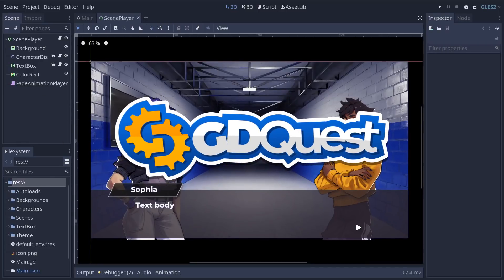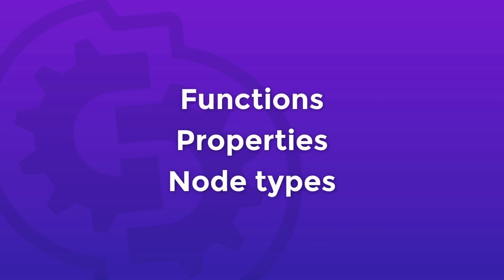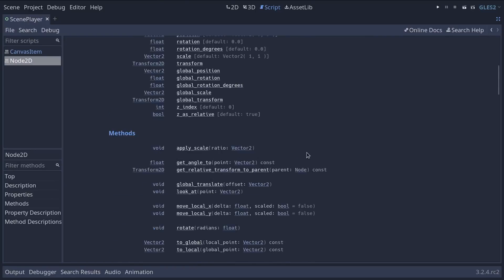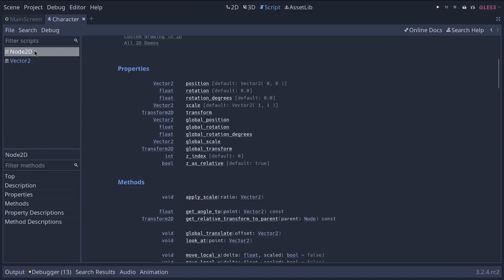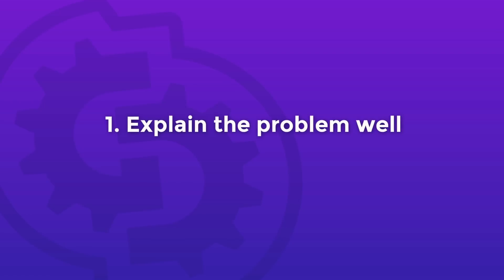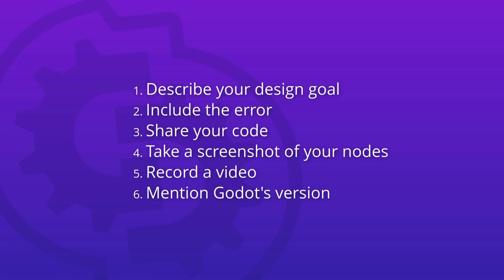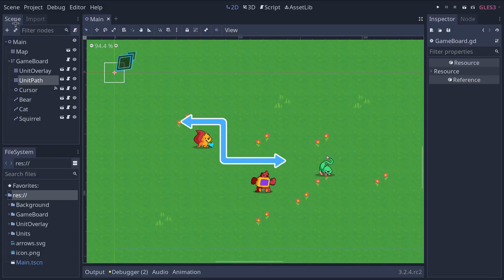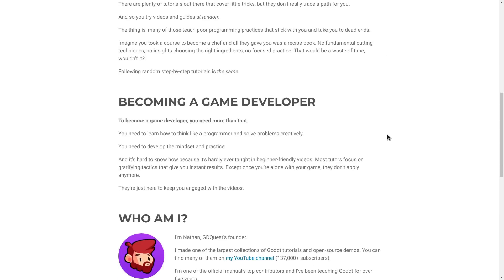Godot's Two Vital Yet Underused Learning Tools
Early Access Starting Jan 30

🖋  *SYNOPSIS*

Too often, you get stuck with errors you don't understand, wonder what to do next, and ask people for help only to get ignored. It's frustrating!
This lesson gives you two tools to get over that: the class reference, and the method to make an excellent help request that'll maximize your chances of getting answers.

*CC-BY 4.0 LICENSE*
Attribute To: "CC-By 4.0 - GDQuest and contributors our best free Godot tutorials and resources